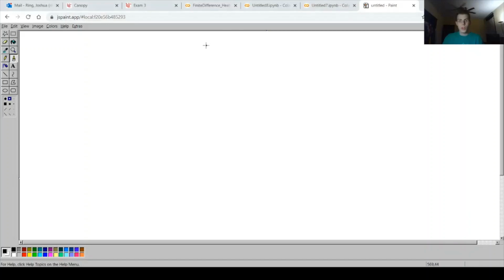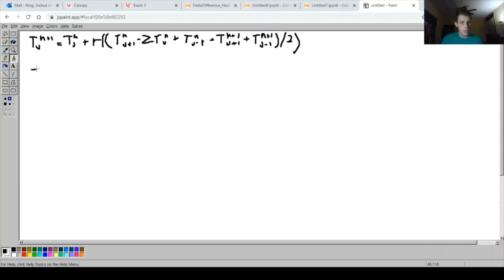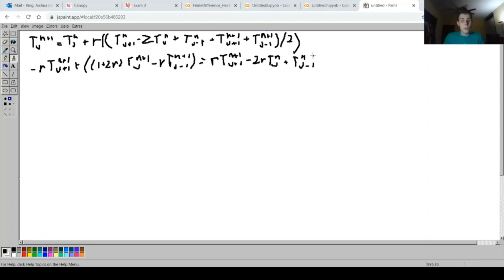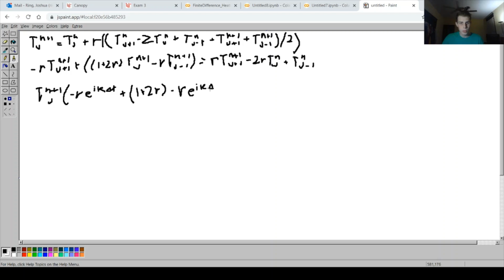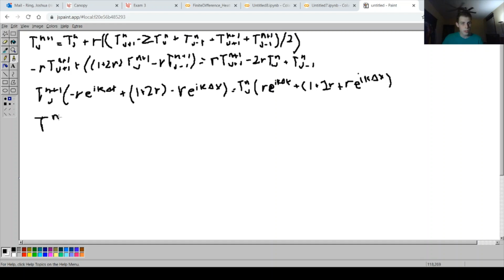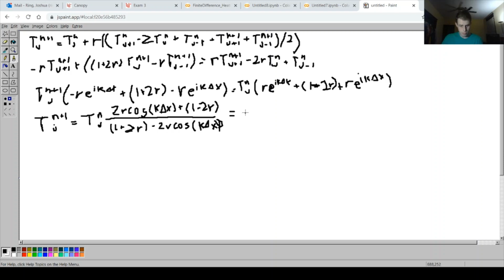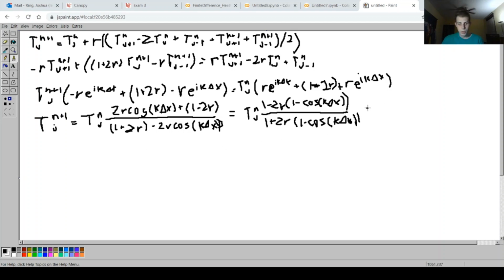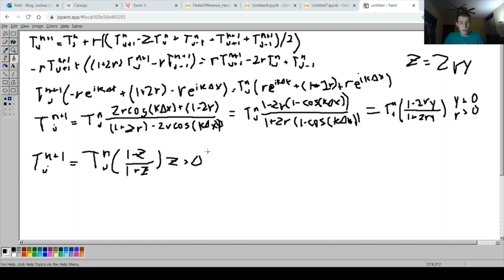Exam 3 P5 TP1